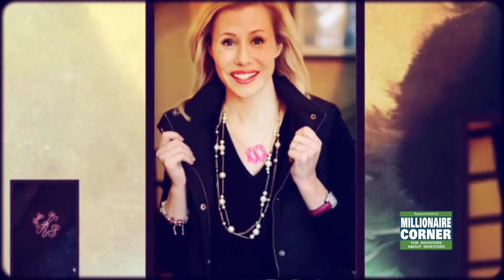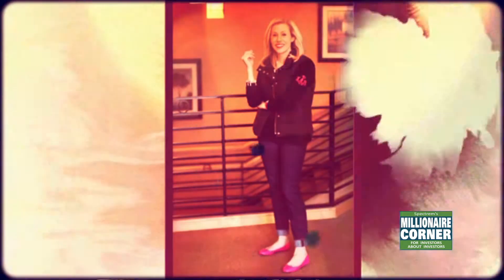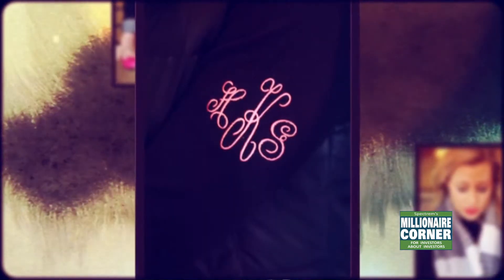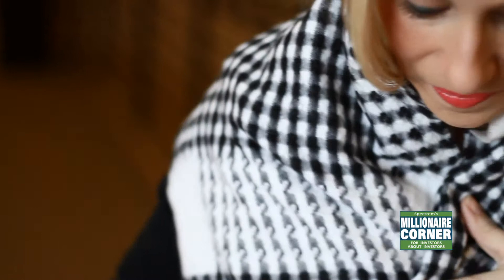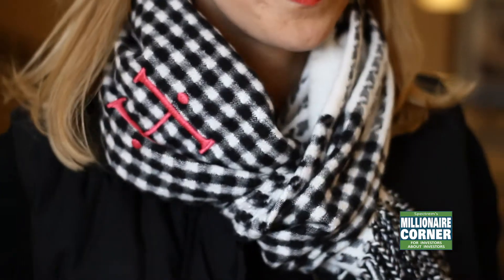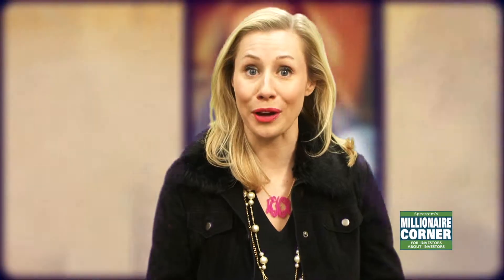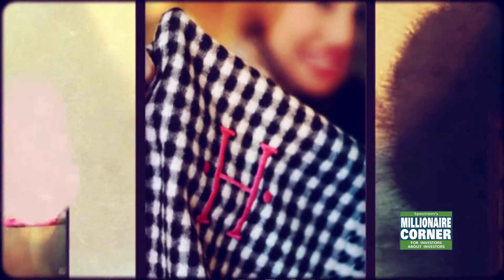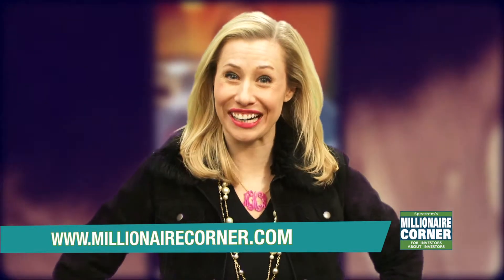Heather's Couture Corner: Everything Is Better Monogrammed!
It is becoming more and more popular to monogram everything! Everywhere you turn these days, you have the option to personalize. from your Apple iPhone cover to fashion necklaces to scarves, or even your designer handbag!!! Yes, even your Louis Vuitton or Goyard can -- or rather, MUST - be monogrammed :)